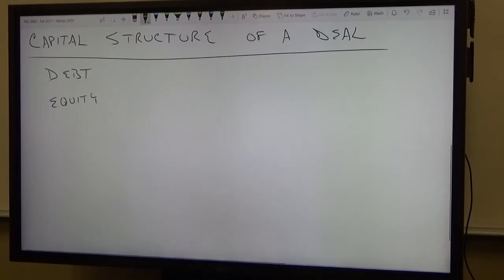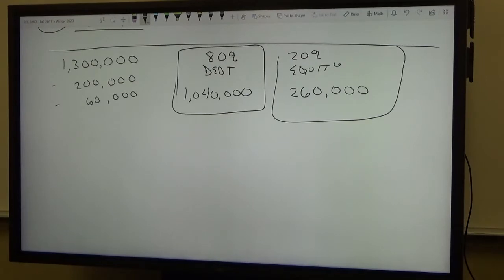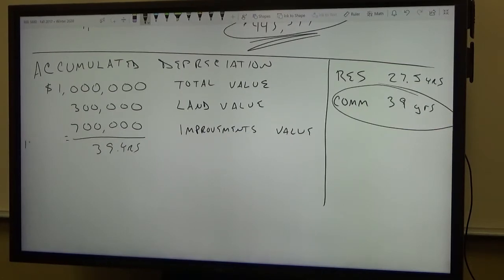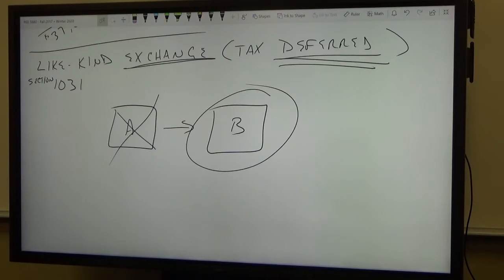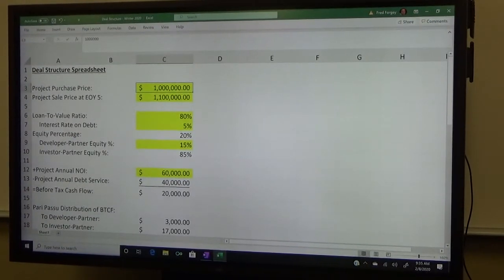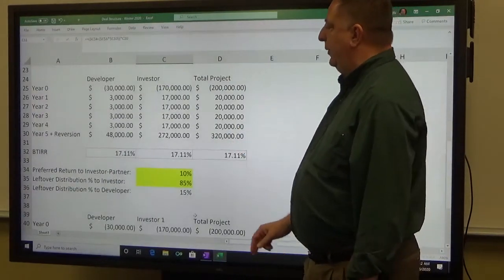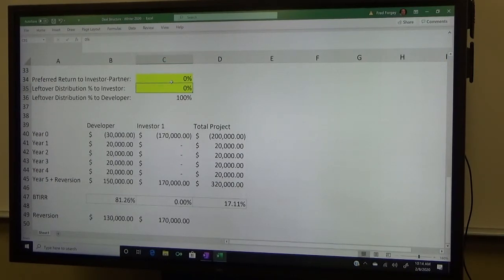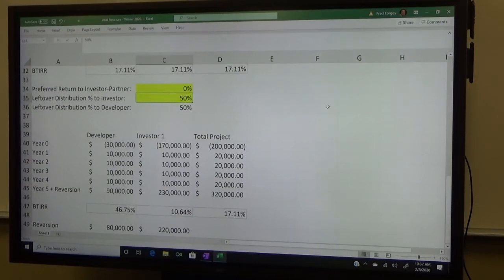REE 5887 - RE Investments - 1 of 1 - Feb 8 2020